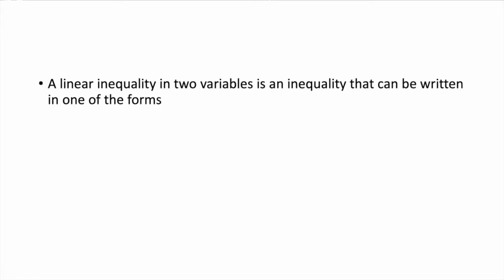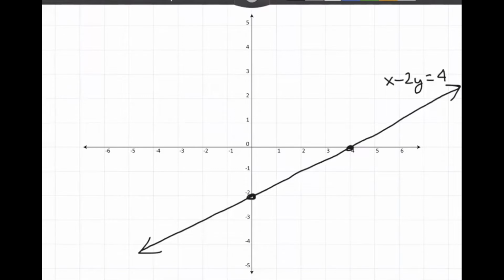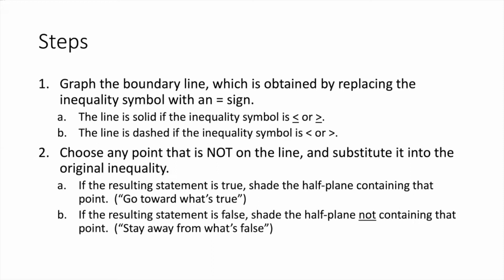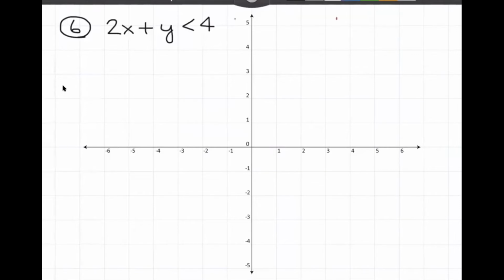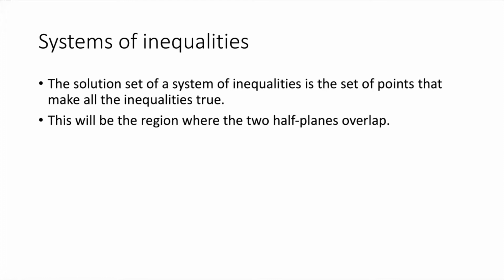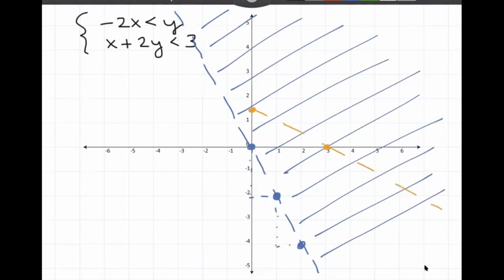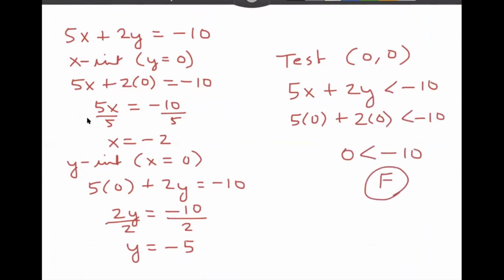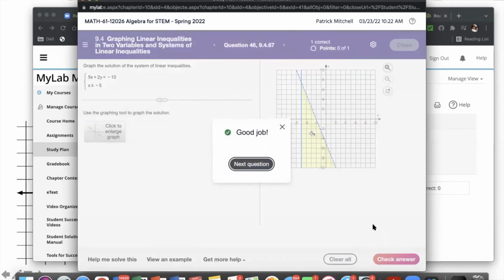9.4 Graphing Linear Inequalities in Two Variables and Systems of Linear Inequalities